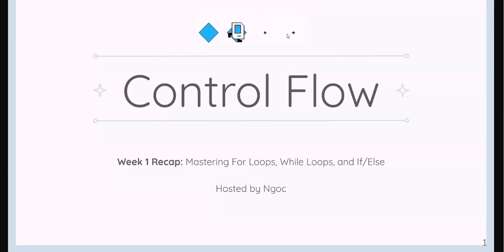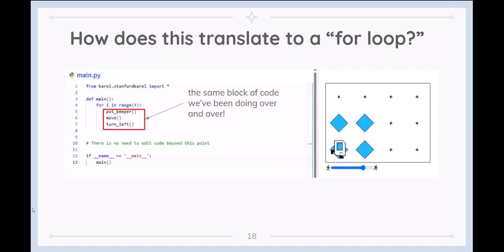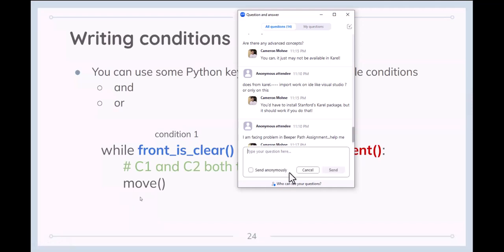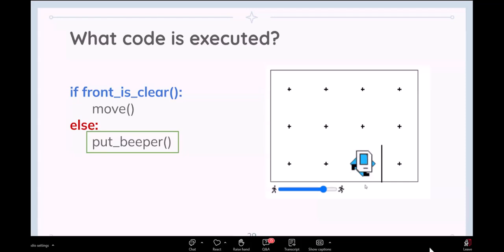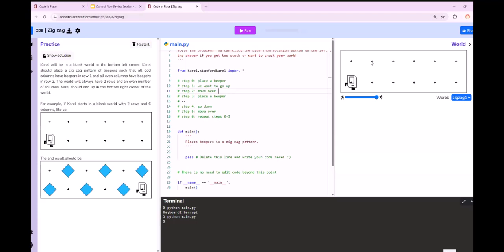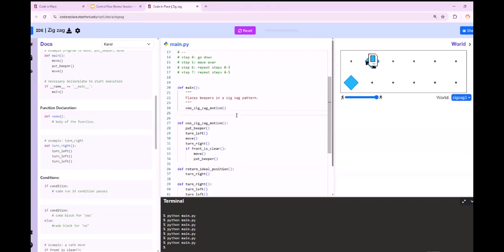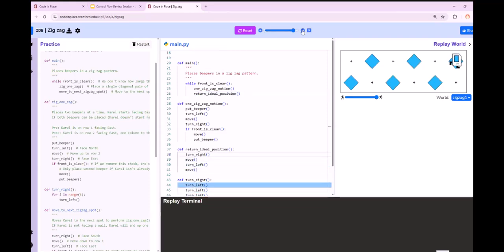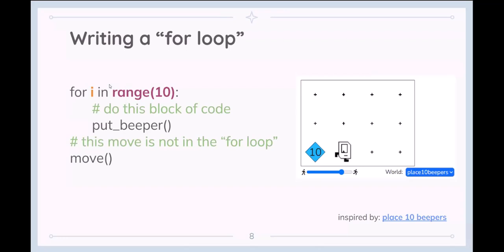Mastering Control Flow in Python